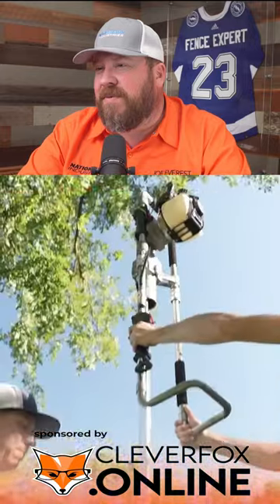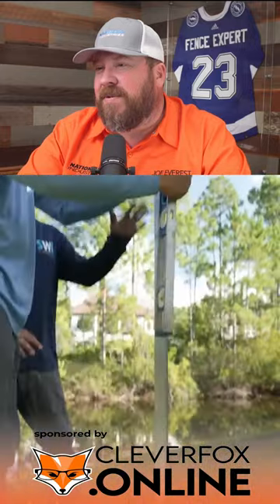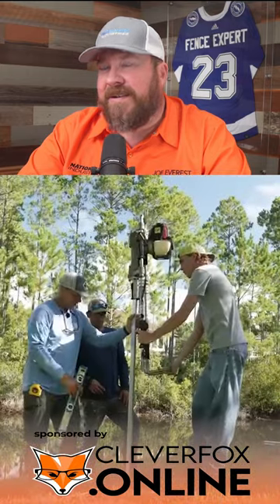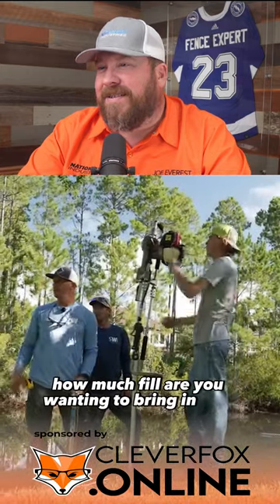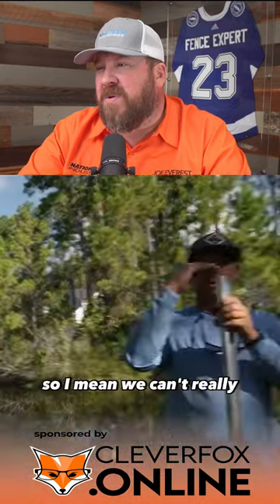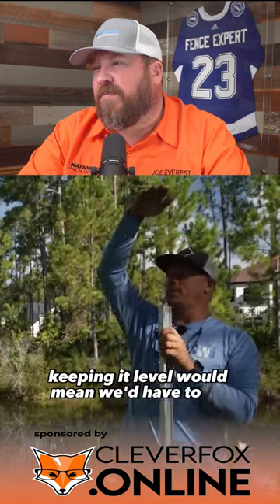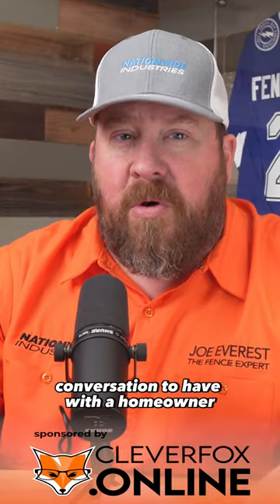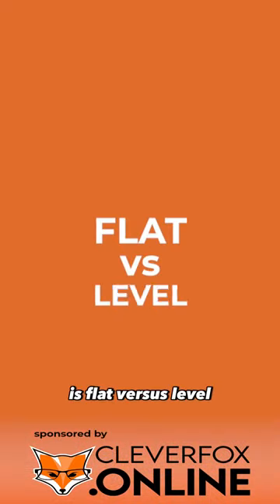Make Sure You're On the Same Page About This...